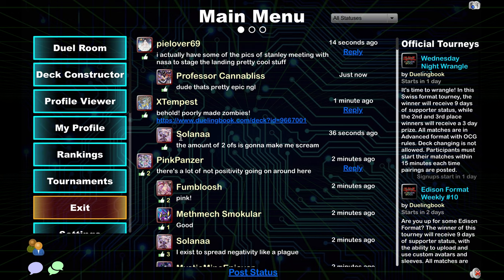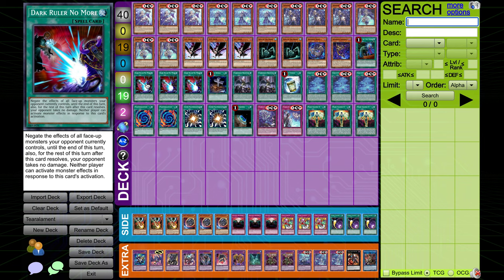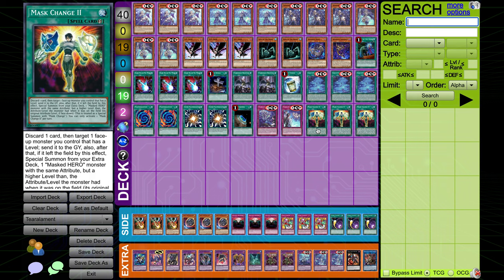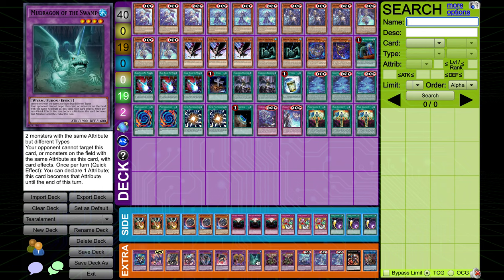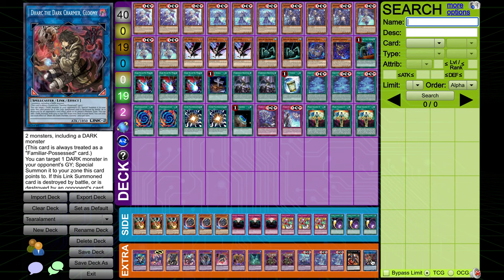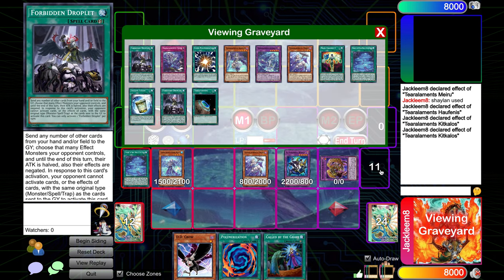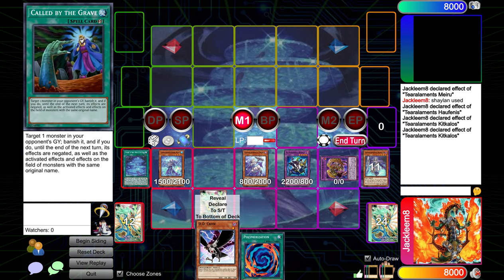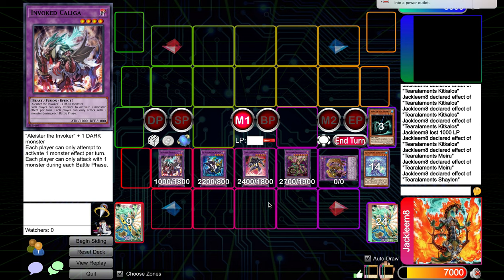HOW TO PLAY TEARLAMENT (Combos & Deck Profile) | Yu-Gi-Oh!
In todays episode in the series of "HOW TO PLAY" we are taking a look at the 2nd best deck from POTE and that is Tearalament! A fusion based deck that triggers off sending copious amounts of cards to the graveyard. I hope you enjoy and that my small brain didn't mess up the combos too much for you beginners trying to learn!